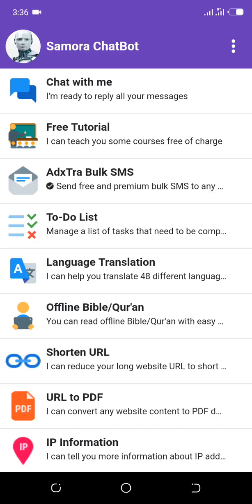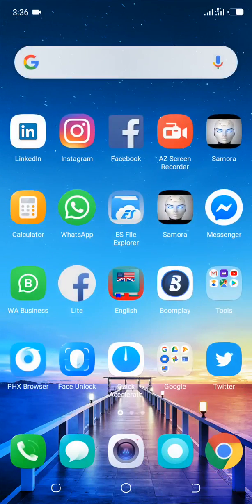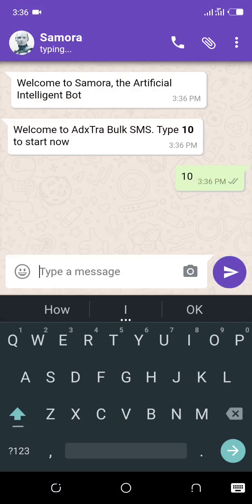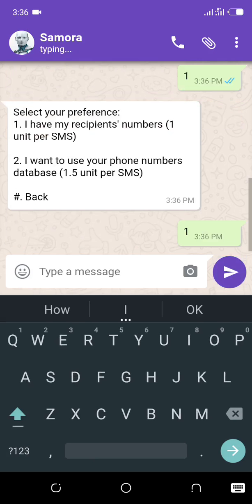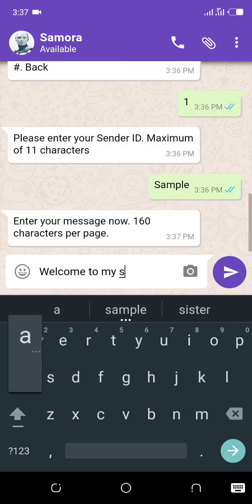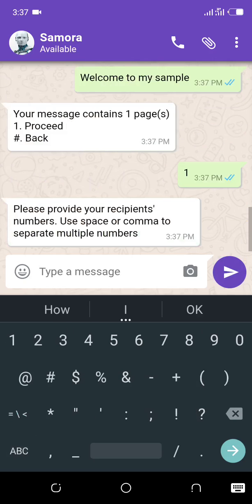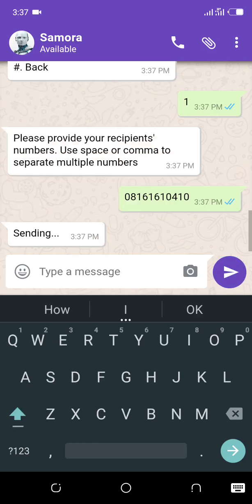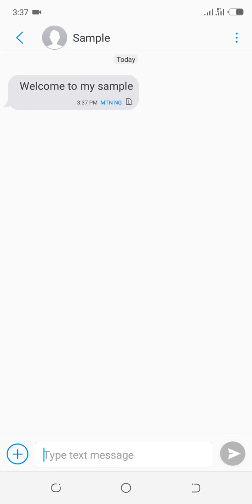How to send free Bulk SMS using Samora ChatBot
A simple guide to send bulk SMS using Samora ChatBot.